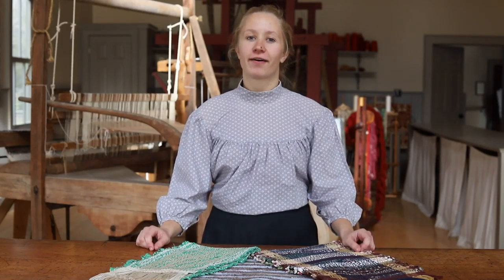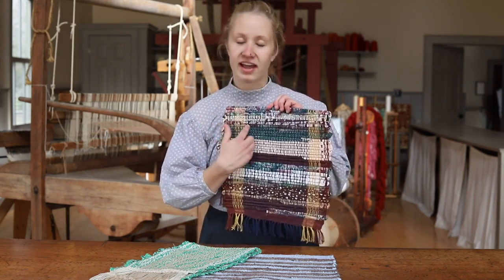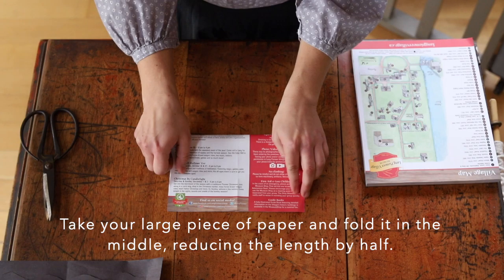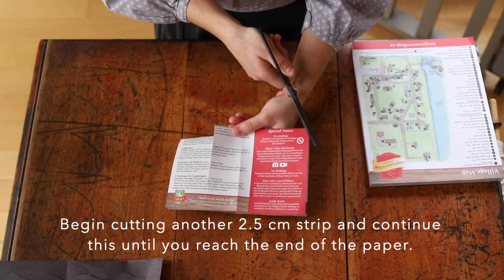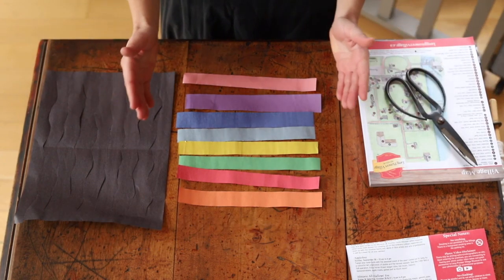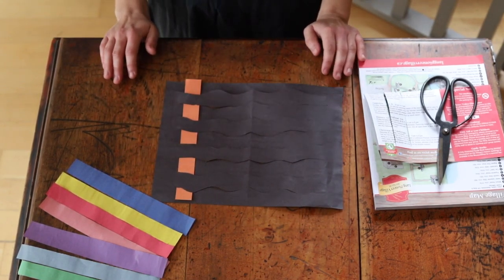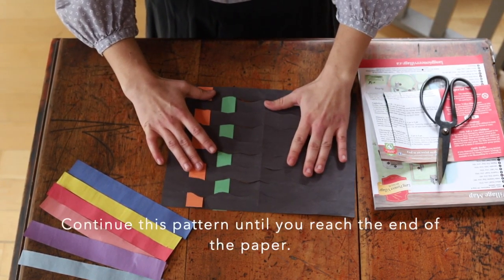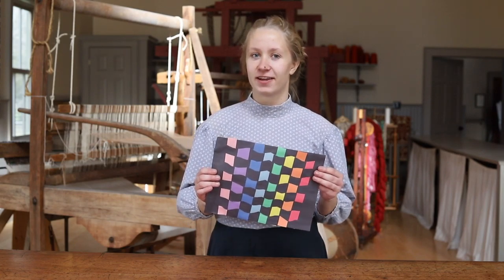Cooks & Crafts - Placemat Weaving (Lang Pioneer Village Museum)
Weaving is considered one of the oldest surviving crafts in the world. Learn the process of weaving and create your own woven placemat. A materials list and written instructions can be found at the following